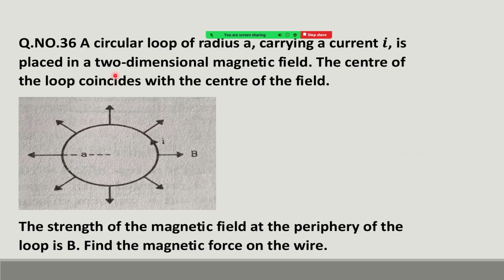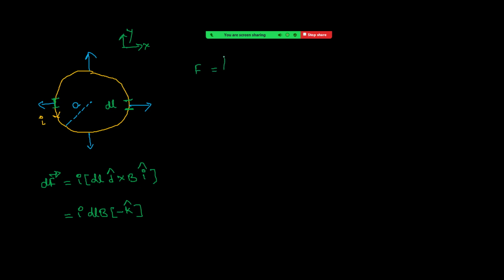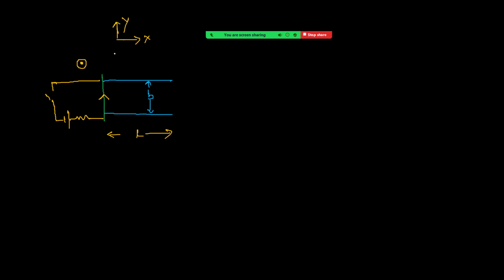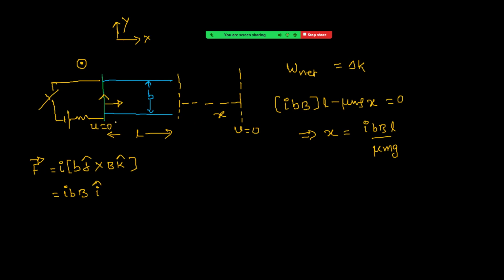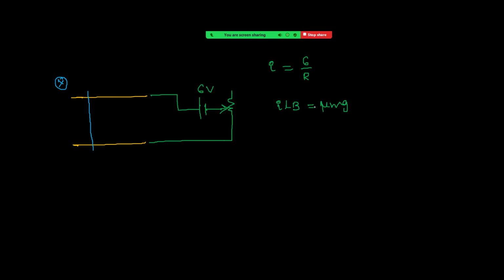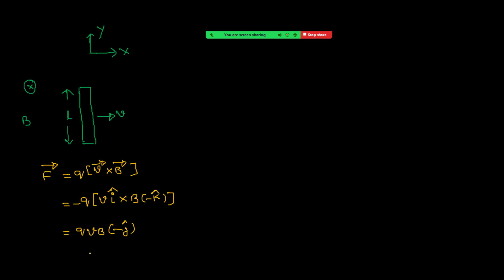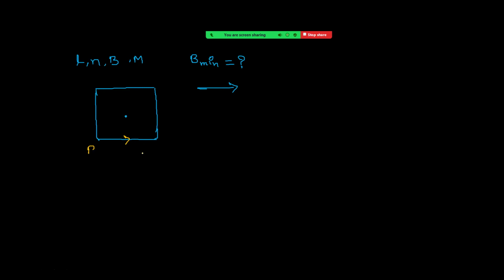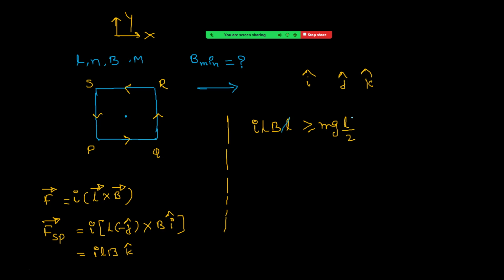MAGNETIC FIELD 13: HC VERMA QUESTIONS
IIT JEE ADVANCED MAINS OLYMPIAD: HC VERMA QUESTIONS